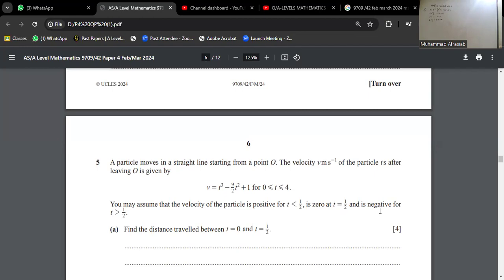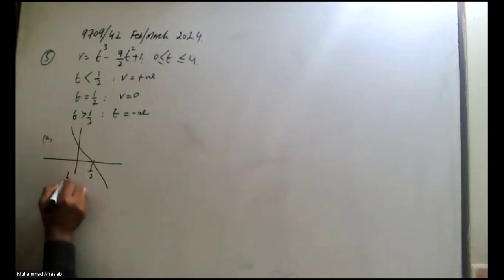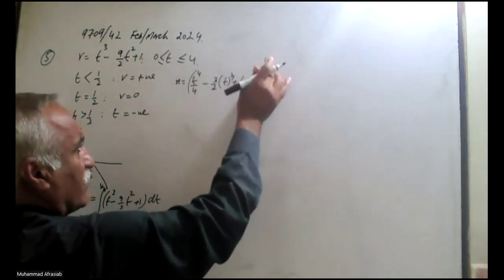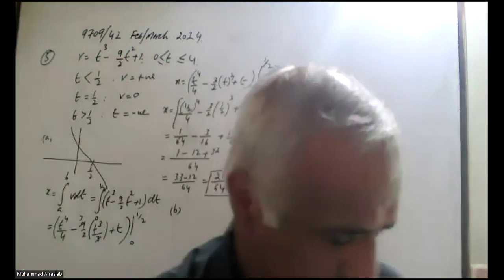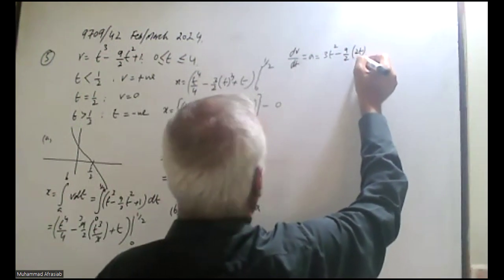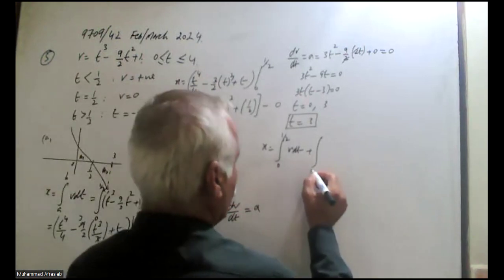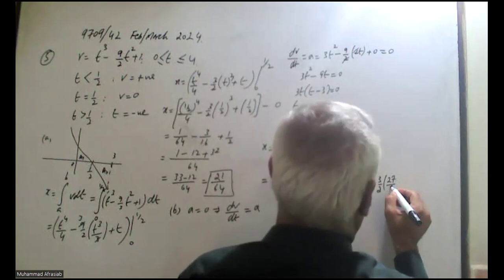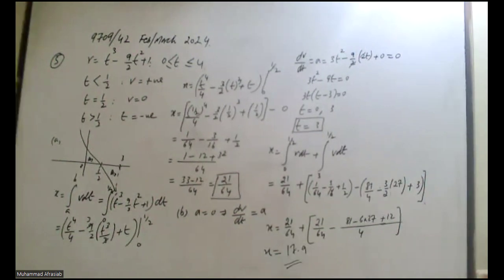Mechanics (42) Feb/Mar 2024 Q5 solved